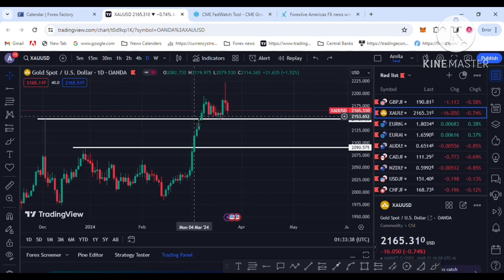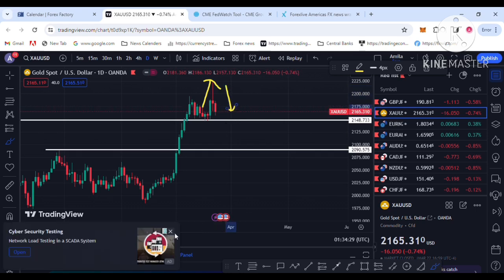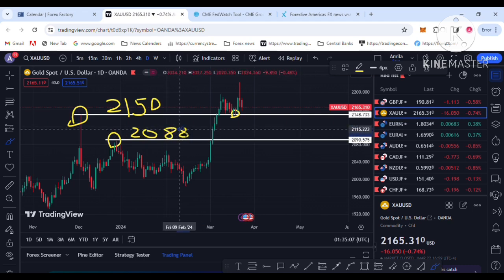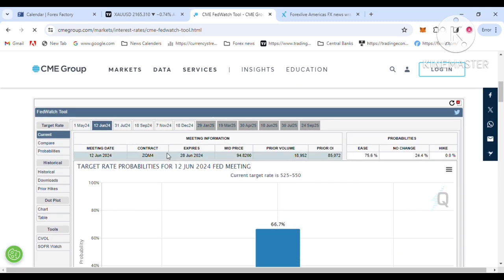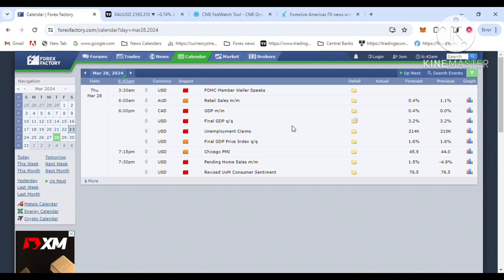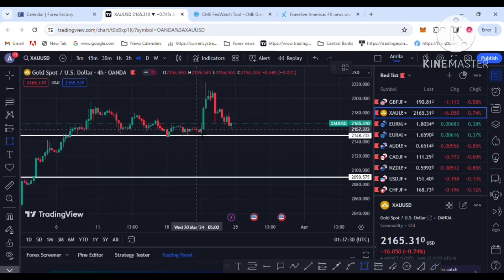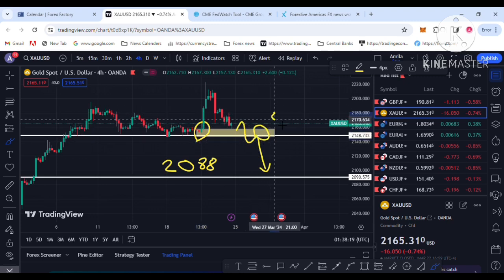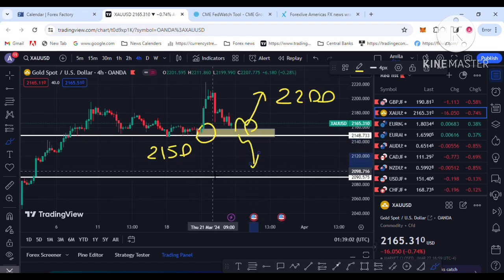XAU USD - Gold Next Move (Weekly Analysis) Amila Jaz